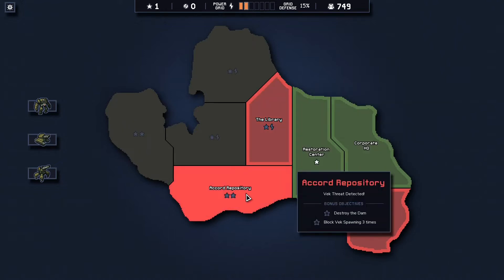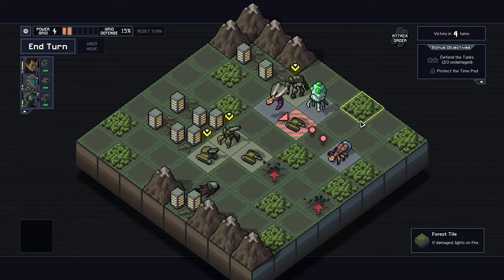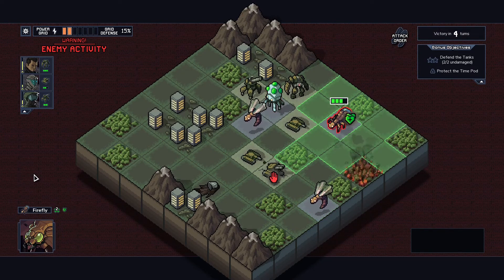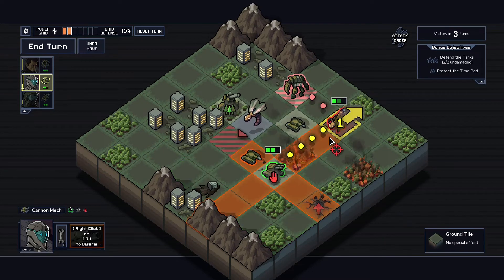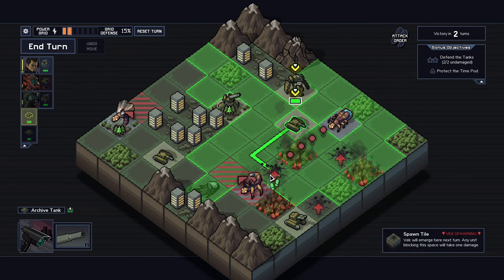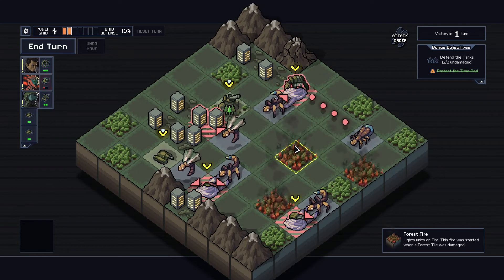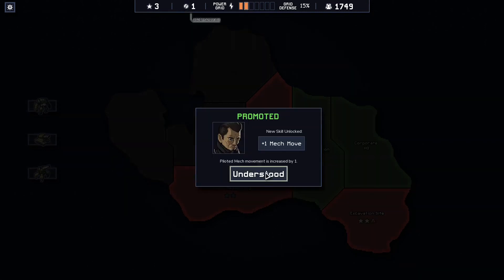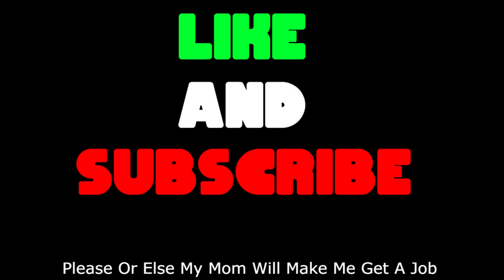Playing Into the Breach! Episode 2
Big sexy robot chess